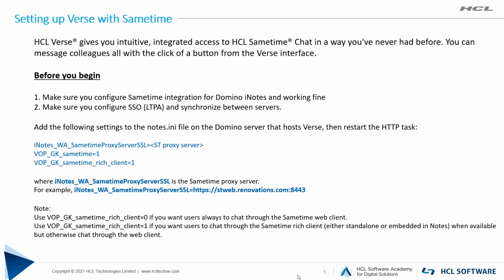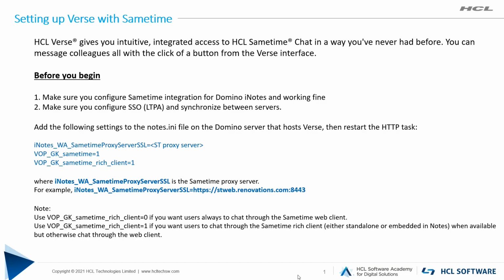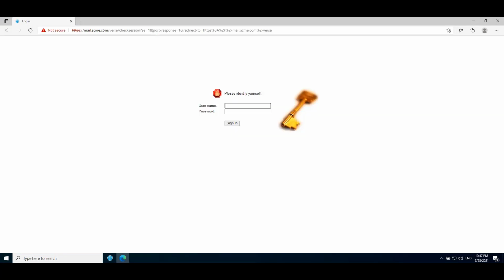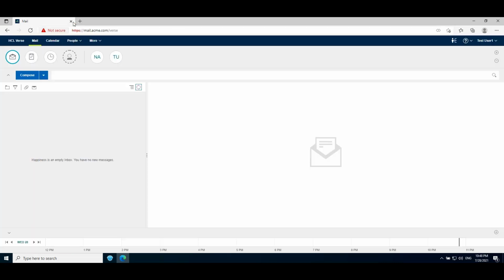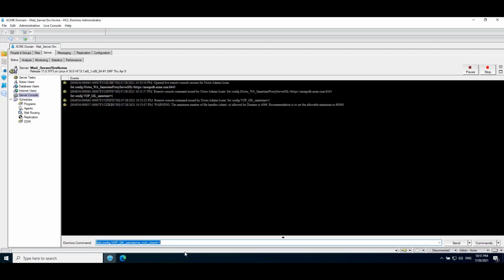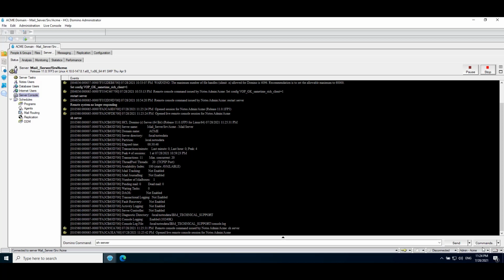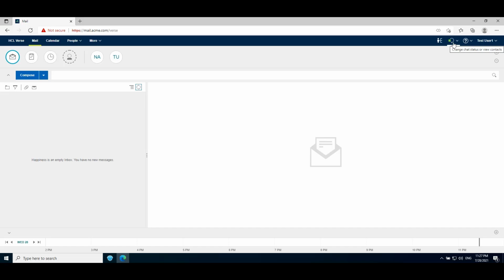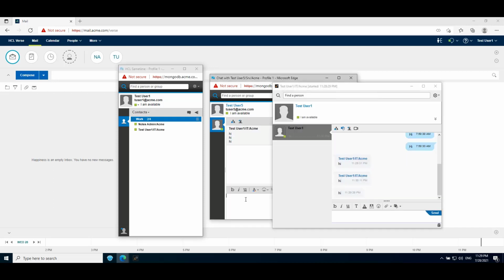HCL Sametime - Sametime Integration with Verse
This video demonstrates how to integrate Sametime chat for the HCL Verse browser users. It provides a guide for how to configure Sametime and discusses the prerequisites.